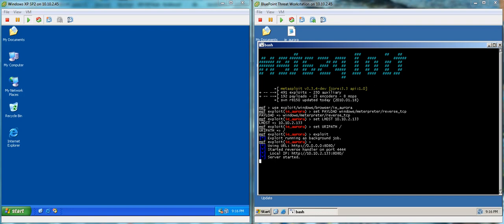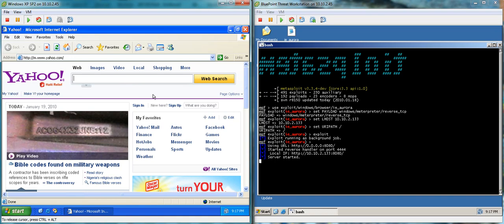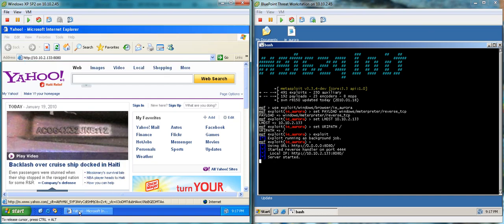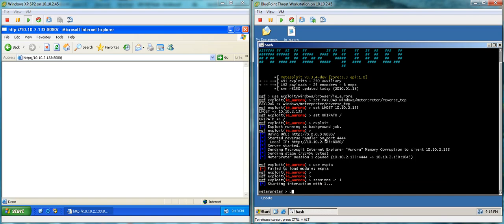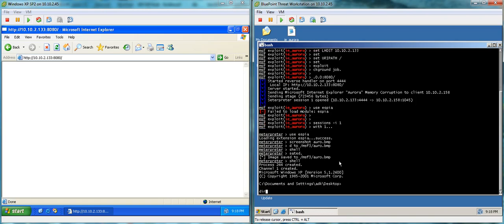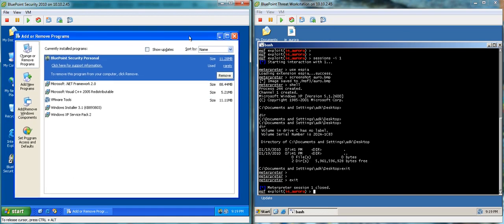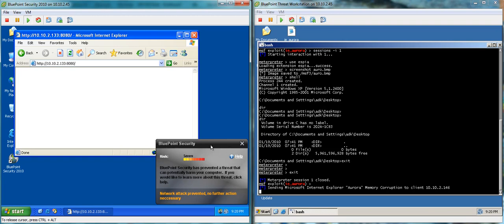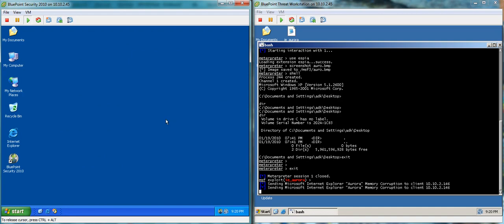Preventing The "Aurora" IE Exploit used in attacks against Google and Adobe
Demonstrating the "Aurora" IE Exploit using Metasploit and what you can do to prevent infection.  Microsoft has not released a patch for this vulnerability as of now.